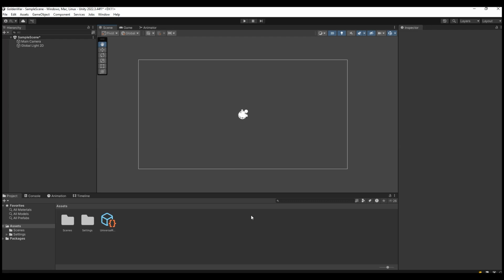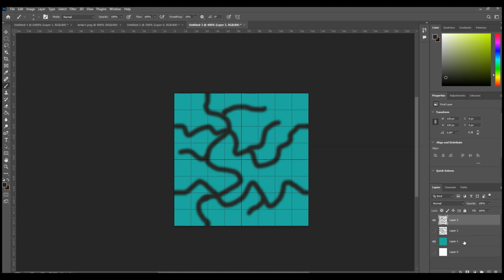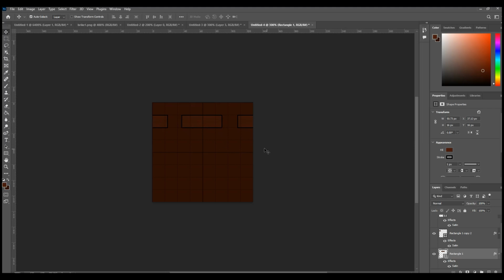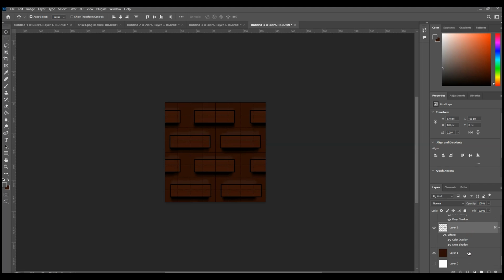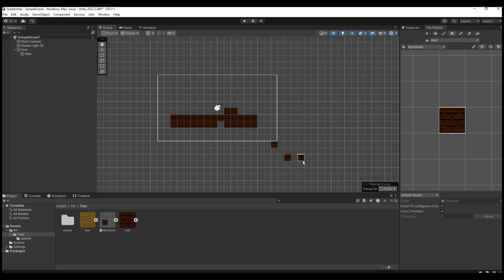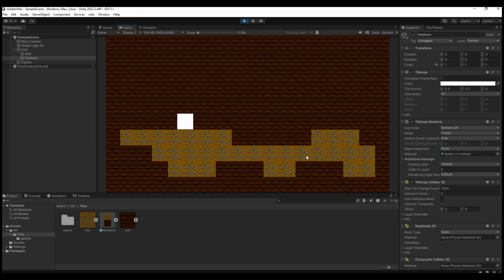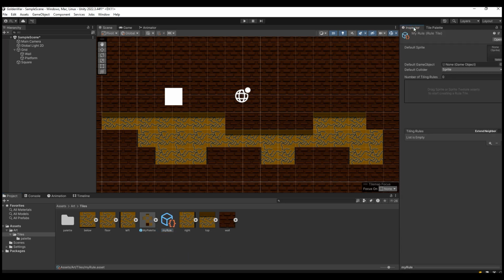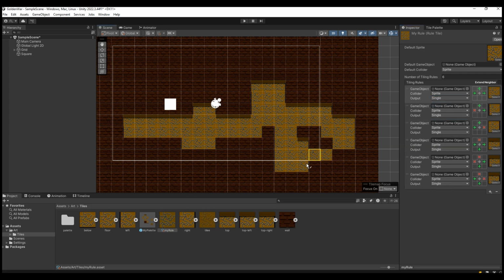2- Creating Tilemaps in Unity for 2D Platformer Games | Unity Tutorial for Beginners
Welcome to Lesson 2 of the 2D Platformer Game Development series! In this video, we’re diving into Tilemaps – one of the most powerful tools in Unity for creating 2D environments. 🏞️

Tilemaps allow you to create beautiful, modular, and efficient game worlds by placing tiles onto a grid, making it easier to build complex levels with less effort. You’ll learn how to use Unity’s Tilemap system to design levels for your platformer game.

Here’s what we’ll cover in this lesson:

🧩 What is a Tilemap?
We’ll start by explaining what a tilemap is and how it can simplify the process of building 2D levels. You’ll learn how to use a grid system to place tiles and create a structured game world.

🖼️ Creating Tilemaps in Unity
We’ll walk you through the process of creating a Tilemap in Unity from scratch. You’ll see how to add a Tilemap Renderer, set the grid type, and start placing tiles to build your game world.

🎨 Importing and Using Tilesets
Learn how to import tilesets into Unity and use them in your Tilemap. We’ll show you how to create different tile types (like ground tiles, platforms, and obstacles) and how to assign them to your Tile Palette for easy access.

🔧 Editing Tilemaps
Discover how to use the Tile Palette to paint your tiles directly into the scene. We’ll demonstrate how to select tiles and paint them onto your Tilemap using the Tilemap tools, as well as how to erase and modify tiles.

🛠️ Tilemap Colliders
Learn how to add colliders to your Tilemap for player interaction and collision detection. You’ll see how Unity’s built-in Tilemap Collider 2D component works, and how it automatically adds colliders to your tiles for seamless collision.

🌳 Optimizing Tilemaps for Performance
We’ll go over how to optimize your Tilemaps for better performance, especially when dealing with large levels. You’ll learn about tilemap batching and how Unity handles drawing the tiles efficiently.

🚀 Building a Simple Level
To wrap up this lesson, we’ll demonstrate how to build a simple 2D platformer level using Tilemaps, including platforms, walls, and obstacles. You’ll see how to quickly lay out a level that your character can interact with and navigate.

By the end of this lesson, you’ll have a solid understanding of how to use Tilemaps in Unity to create beautiful and interactive game levels. 🎮

Building levels with Tilemaps is a time-saving and highly flexible approach, especially for 2D platformers, where environment design plays a major role in gameplay. Start experimenting with different tile assets and level designs to get a feel for how Tilemaps can improve your workflow! 🛠️